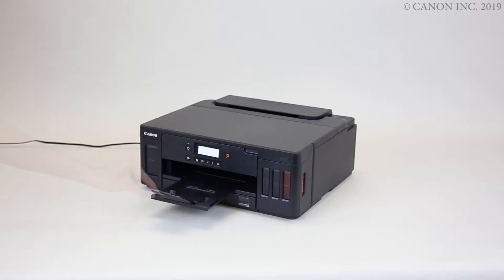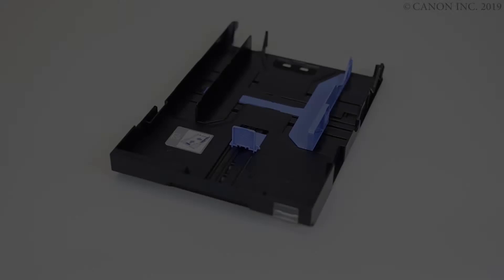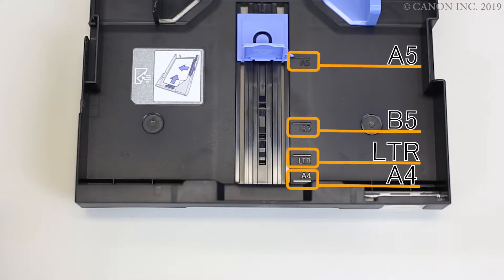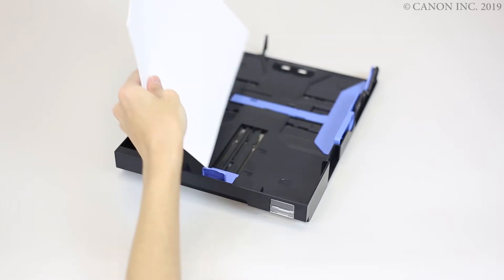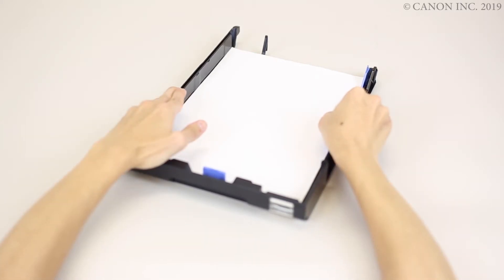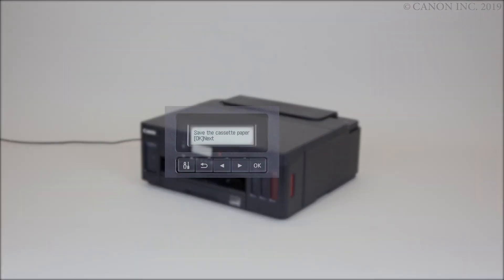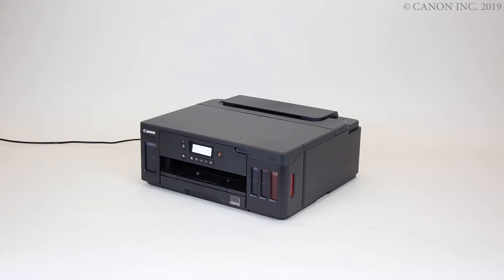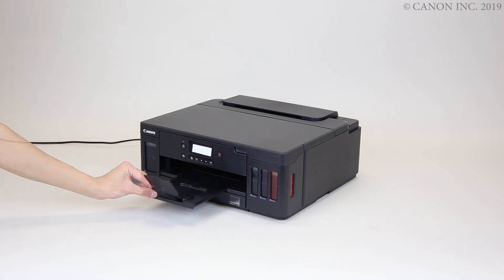Canon PIXMA G5020 - Loading The Paper Cassette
Learn how to load the paper cassette of the Canon PIXMA G5020 Printer.